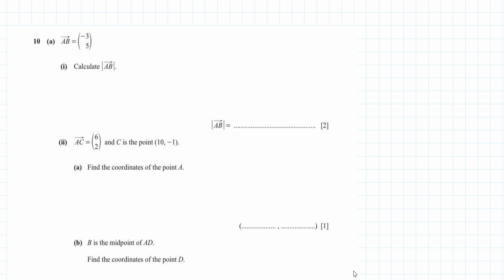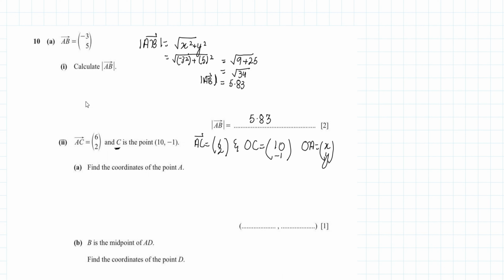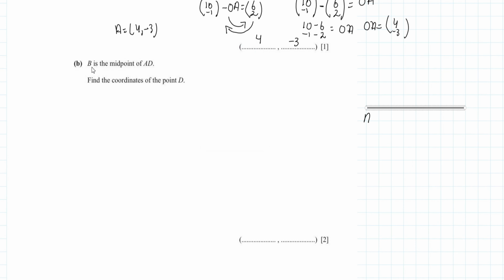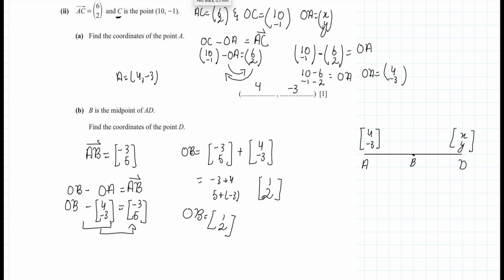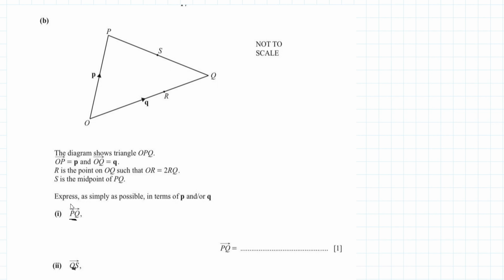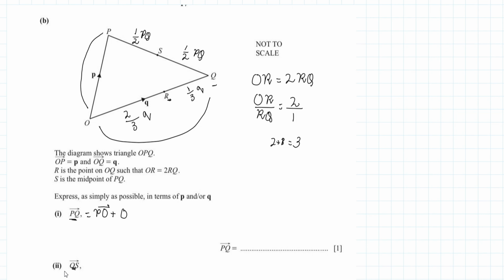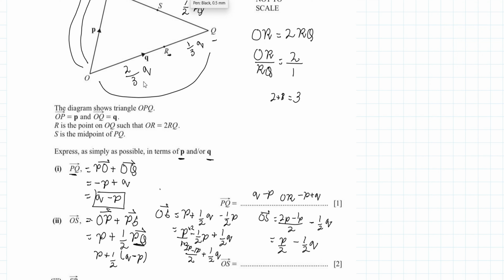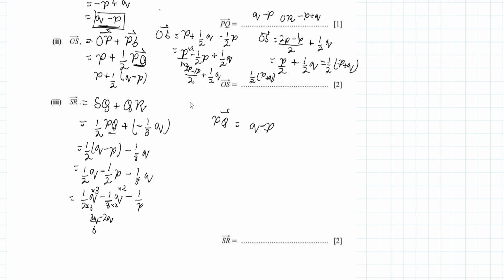O Level/IGCSE Maths - Vectors Past Paper (Part 1)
Unlock the mysteries of vectors with this comprehensive math tutorial! Dive into past paper problems that cover key concepts, from vector operations to applications in real life. Whether you're a student brushing up on vectors or a curious mind seeking mathematical insights, this video has you covered. Clear explanations, step-by-step solutions, and practical examples will enhance your understanding. Don't miss out on mastering vectors—watch now and level up your math skills!

Your support keeps quality math education accessible to all.